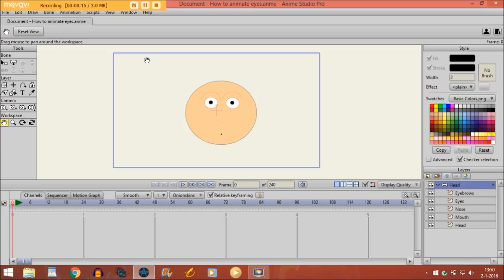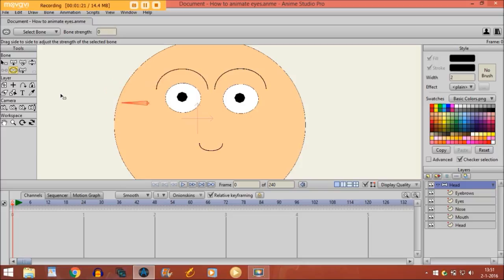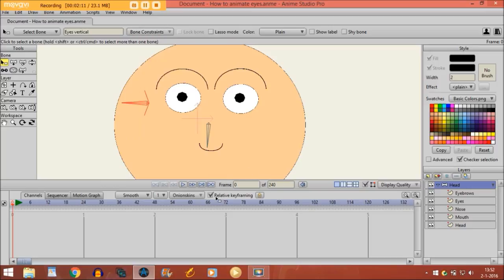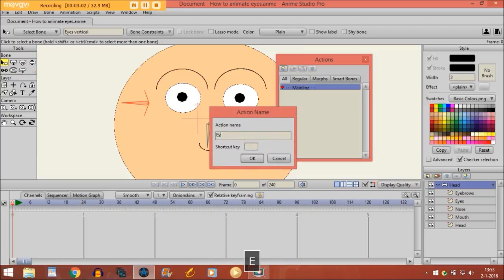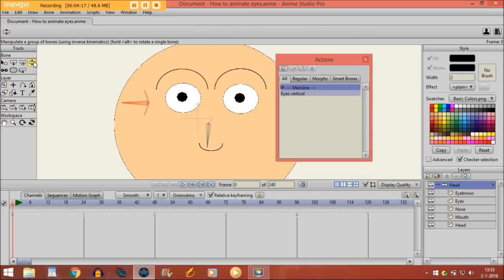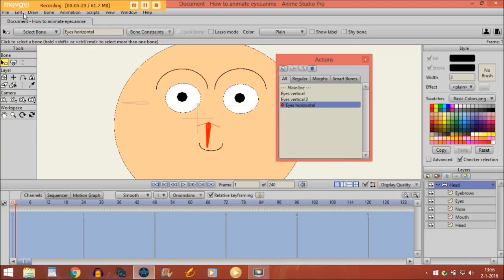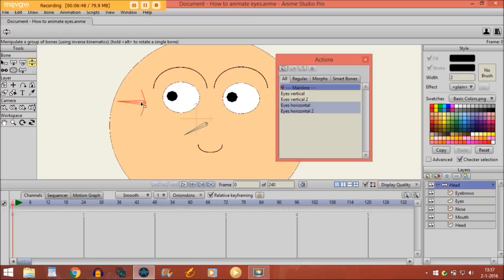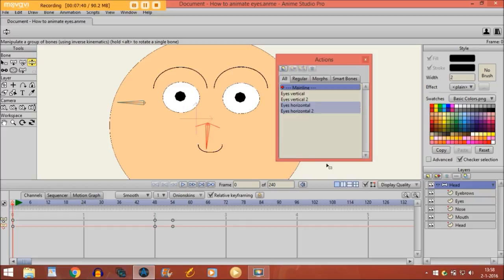How to animate eyes in Anime Studio - Toons ForYou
In this tutorial, I'll show you how to animate eyes in Anime Studio